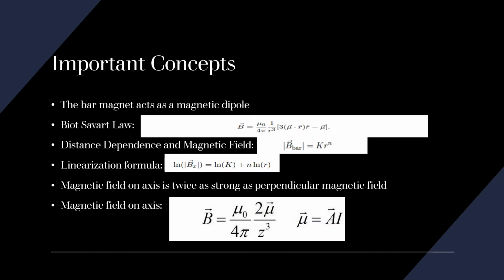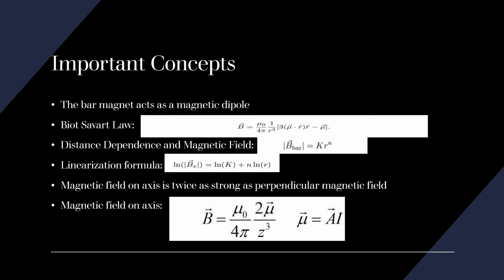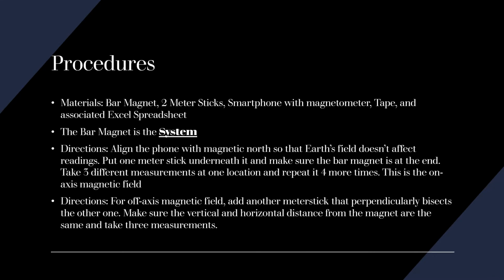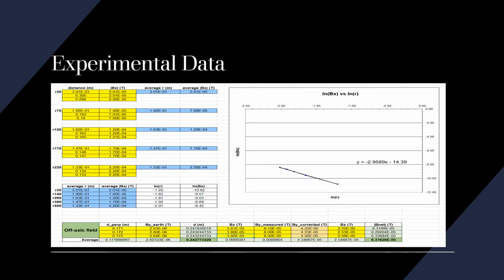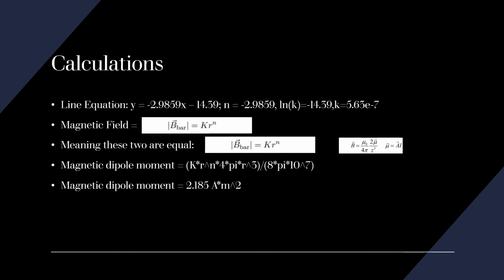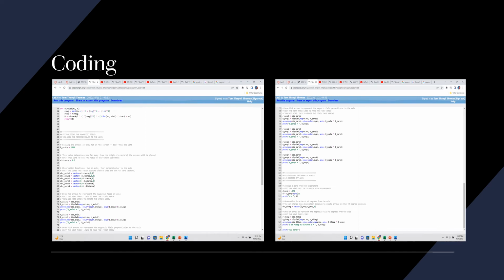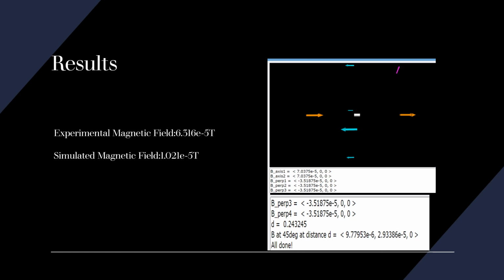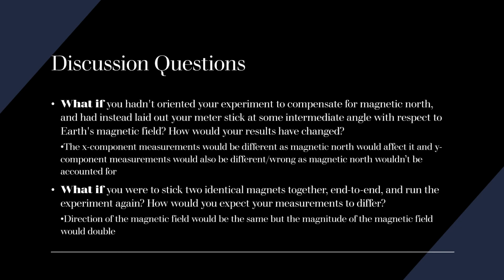Physics 2212 Lab 3